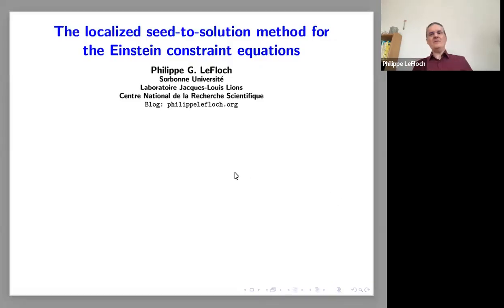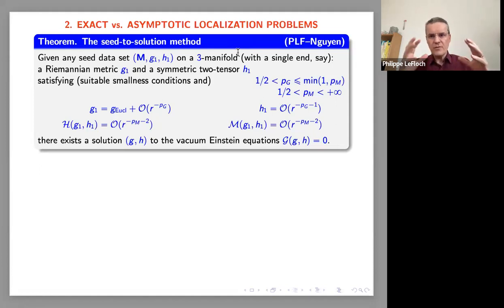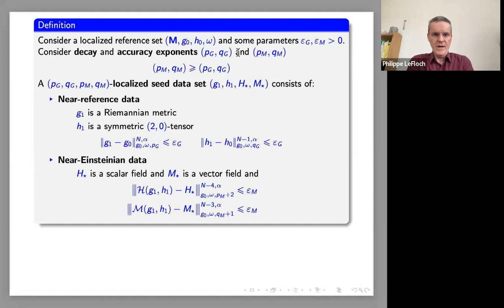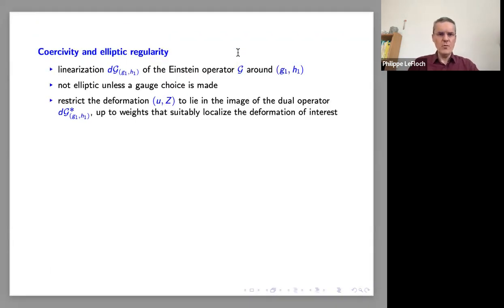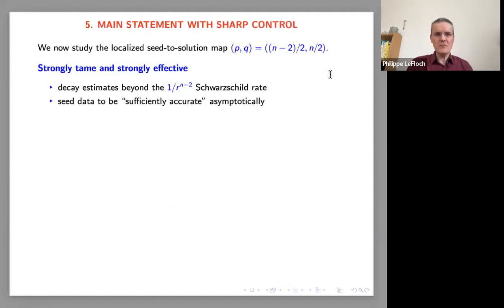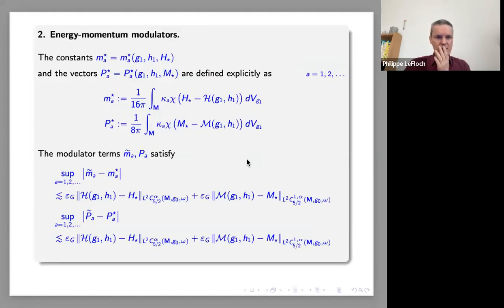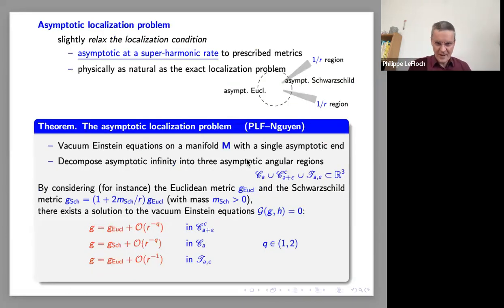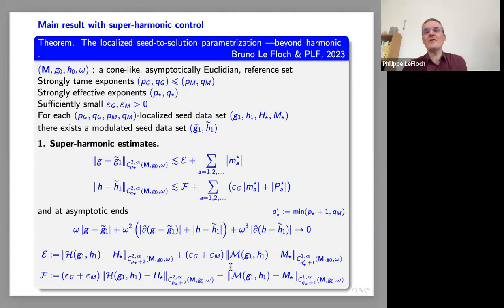Philippe G. LeFloch | The localized seed-to-solution method for the Einstein constraints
General Relativity Seminar

Speaker: Philippe G. LeFloch, Sorbonne University and CNRS

Title: The localized seed-to-solution method for the Einstein constraints

Abstract: I will discuss advances on asymptotically Euclidian initial data sets and the variational method introduced by J. Corvino and R. Schoen. This talk is based on joint papers with The-Cang Nguyen (Montpellier) and Bruno Le Floch (Sorbonne Univ. and CNRS). In the vicinity of any given reference data set, we define a “localized seed-to-solution” map, which allows us to parametrize the initial data sets satisfying the Einstein constraints (possibly with matter fields). The parametrization is defined over classes of data sets understood modulo the image of the dual linearized constraints. Our main contribution concerns the sharp behavior of solutions at infinity, which we can arbitrarily localize in asymptotic cones in the sense of A. Carlotto and R. Schoen. Most importantly, as we prove it, the solutions enjoy sharp decay estimates at the harmonic and super-harmonic levels. In the course of this analysis, we discover the notion of ‘asymptotic modulators’, as we call them, or “correctors” to the standard ADM invariants.